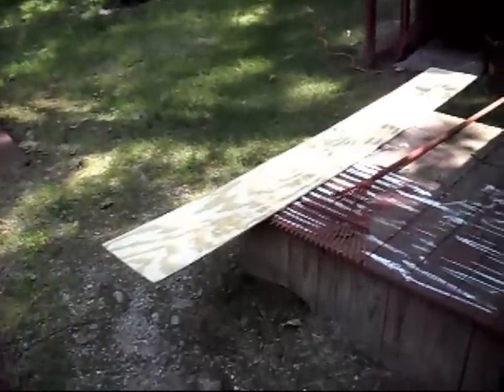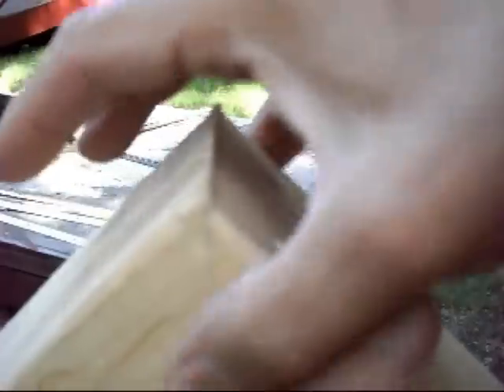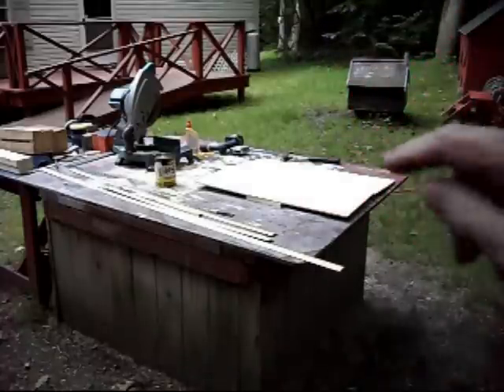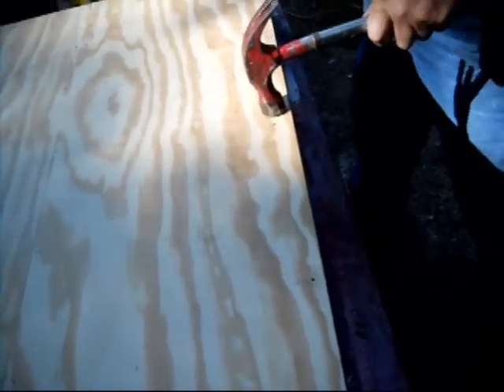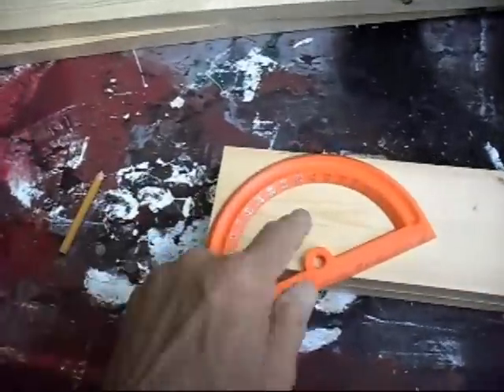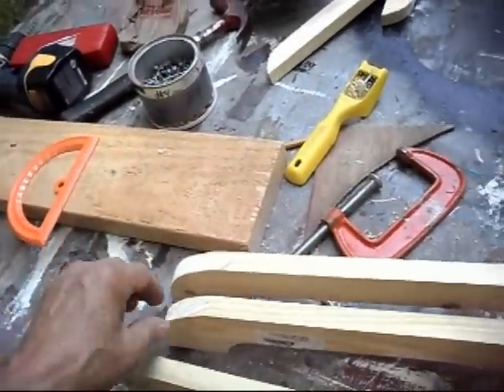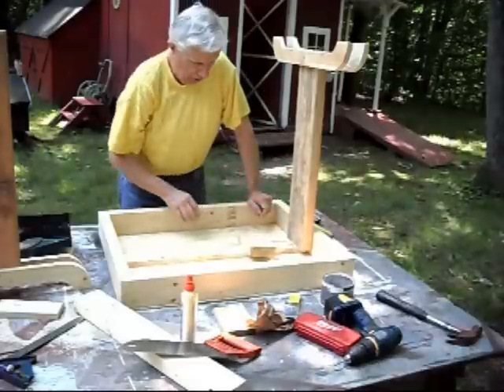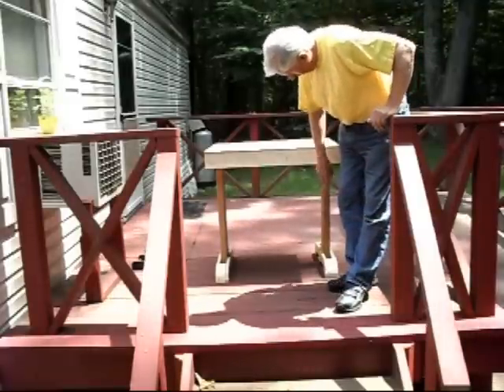Building A Table For My Film Splicing & Projector Stuff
Building a small table for my 8 mm film splicing and for the projector so I can try to copy some of my films on to video.
If it works out I will make a video on copying film to video in the furture, if I fail you will never see a video. haha.
Before I can do any copying of films I must see if I can fix my projector.